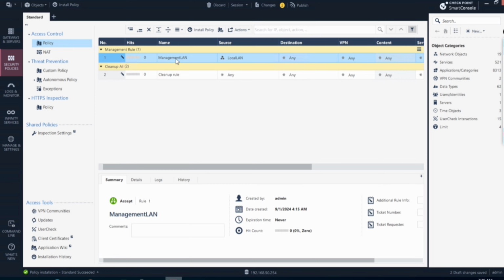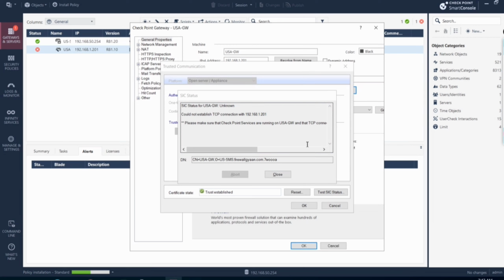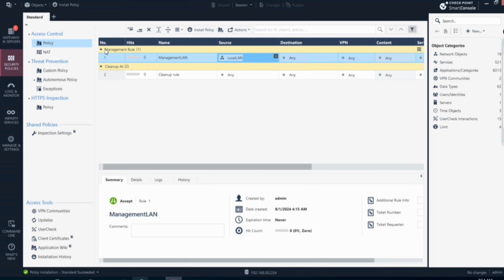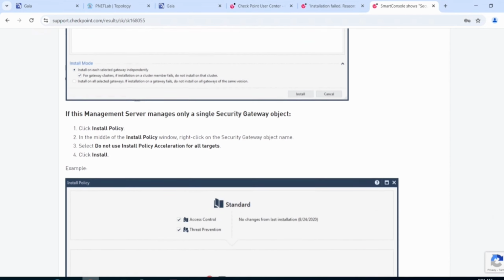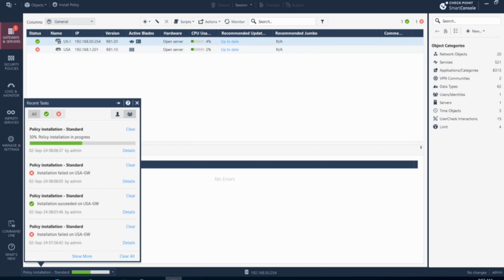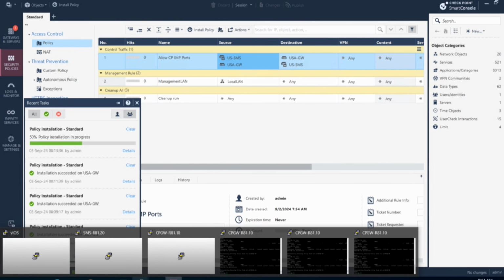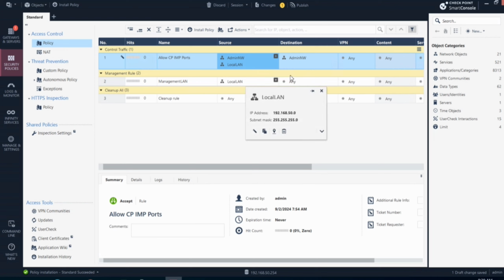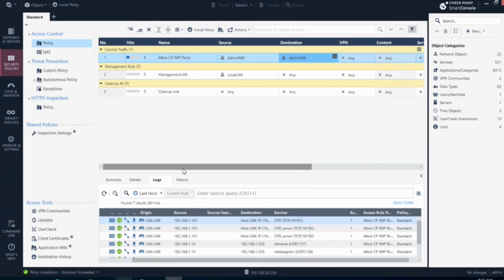Check Point Firewall Troubleshooting Guide: Why SIC Breaks & Gateway Disconnect Post-Policy Install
Learn why SIC Break and Gateway Disconnect, Post Policy Installation ?